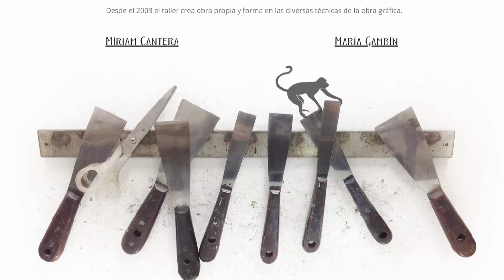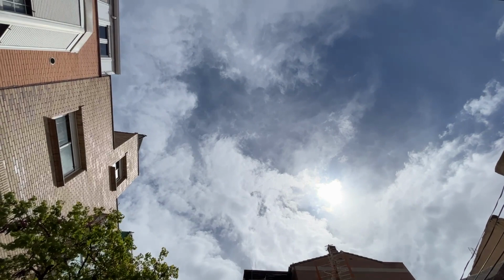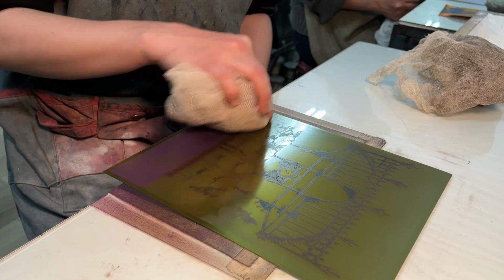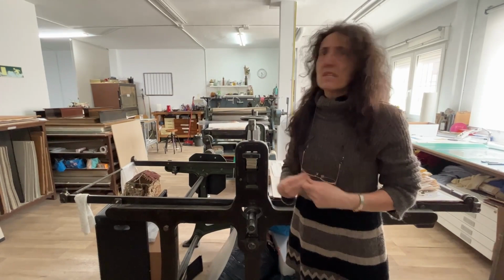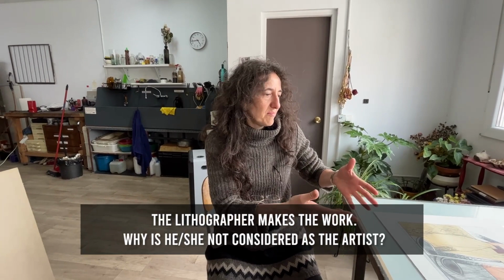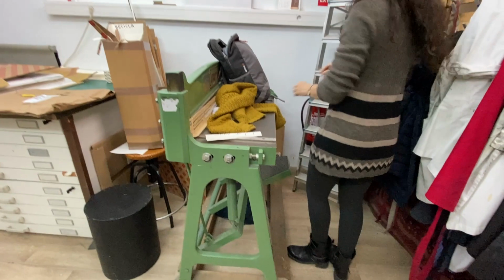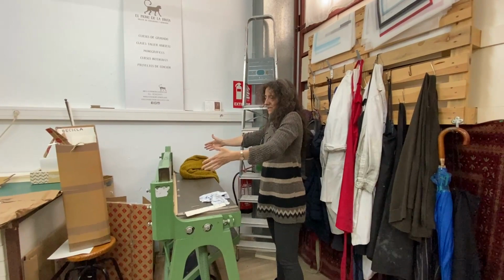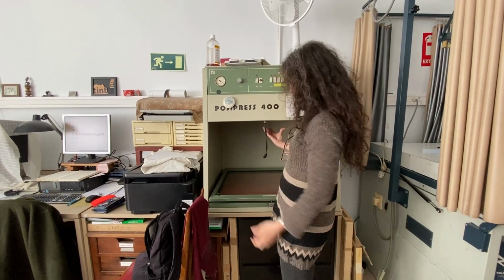Printing Art with Hands - Visiting a Lithography Studio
Today I am visiting El Mono de la Tinta, one of the oldest lithography studio and print making school in Madrid. Miriam, artist and founder of the workshop talked to me about working as a lithographer, running an art business and making art.

00:00 Intro
01:06 Getting there
02:06 The Ink Money
03:46 Lithography Business
04:23 Working as Lithographer
05:22 Working with Artist
05:52 Digital Printer
06:47 Becoming a Lithographer
07:56 What is Artist
10:31 Studio Tour
14:49 Outro